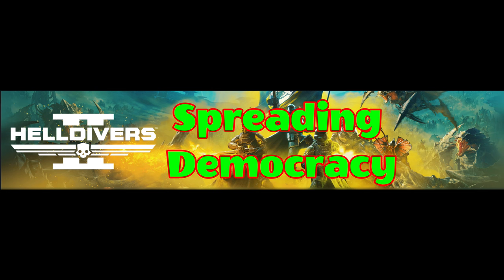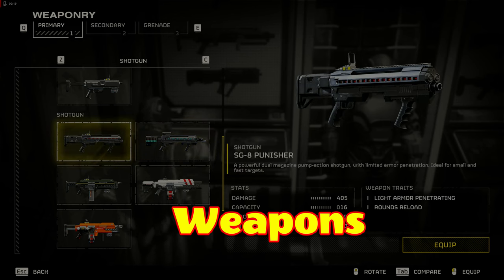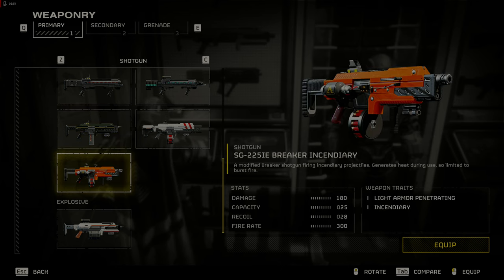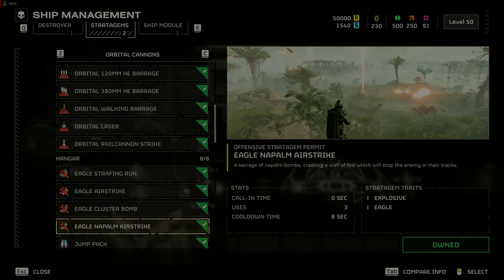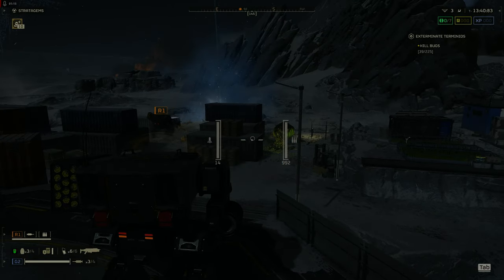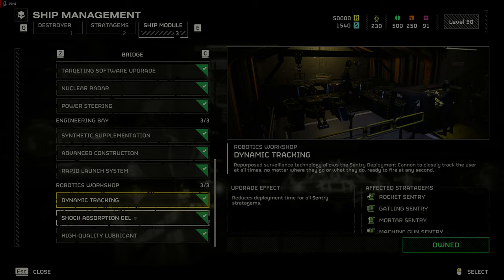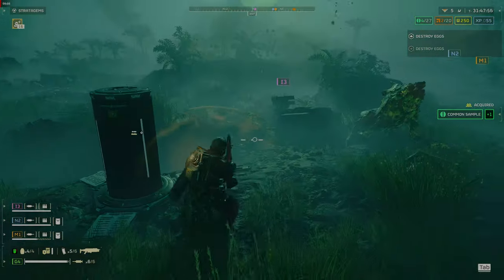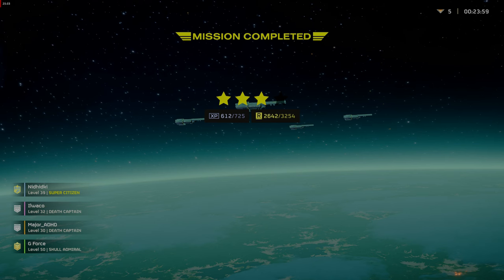Helldivers 101 Ultimate Guide, 50 tips to survive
Helldivers 2 Ultimate guide with 50+ tips.